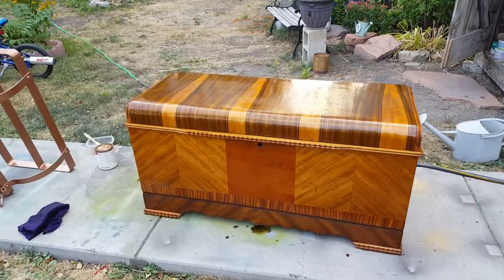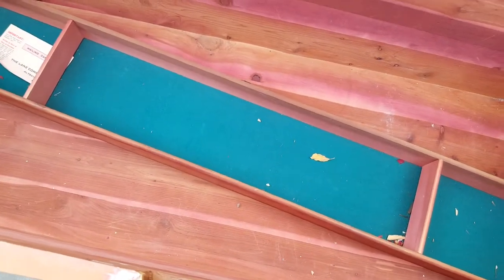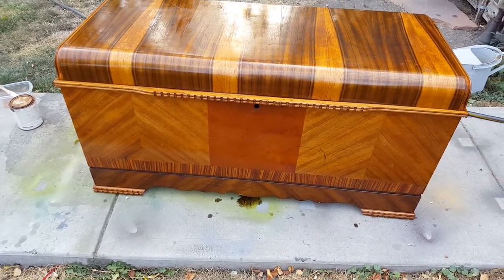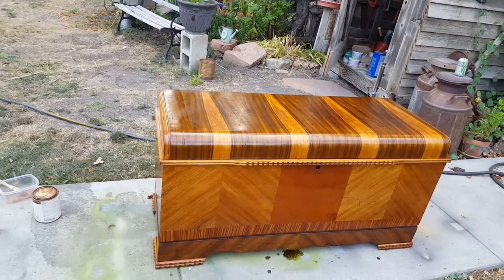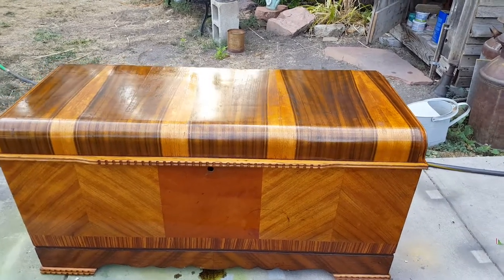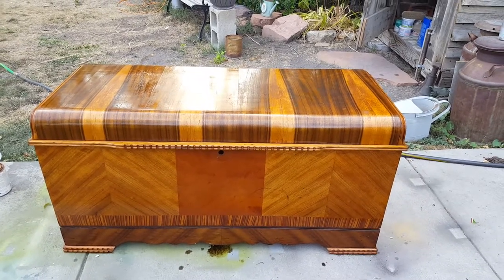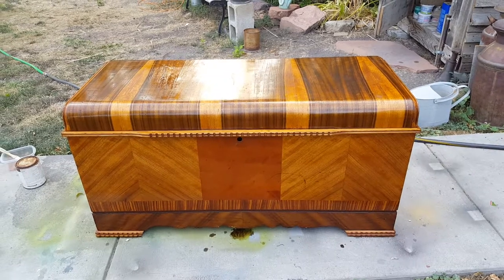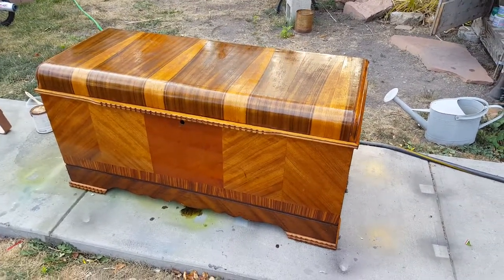Part 2 Lane Cedar Chest restoration